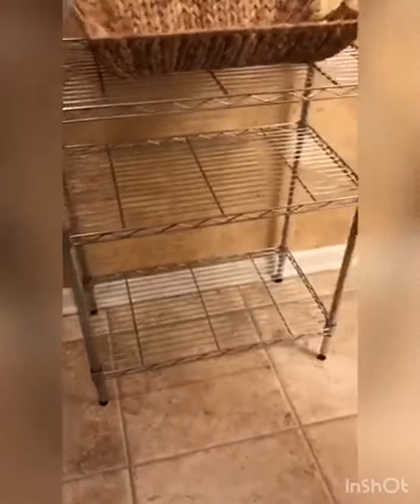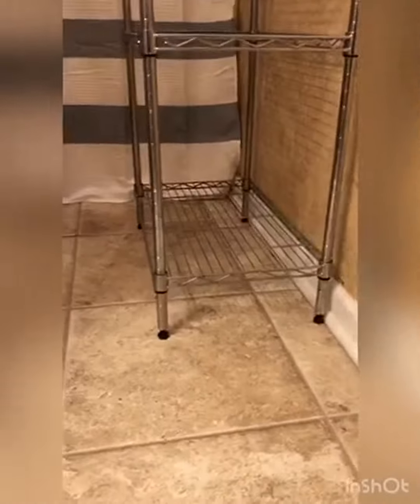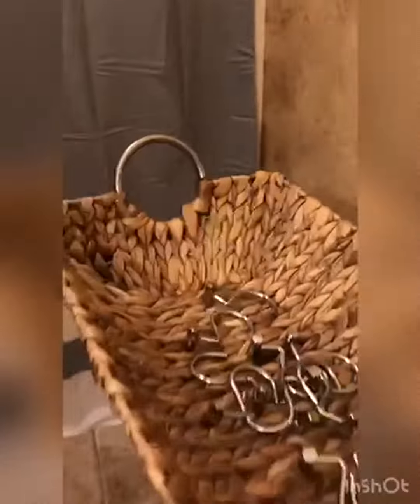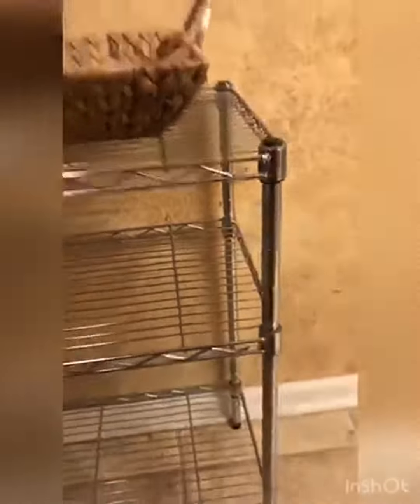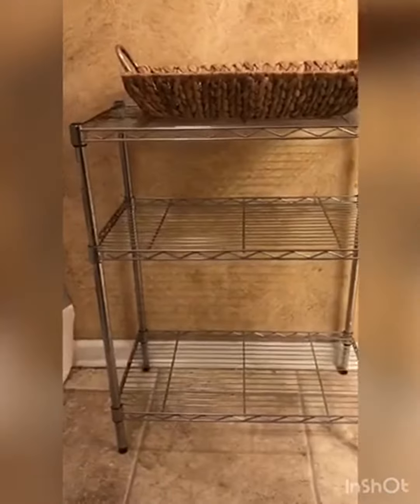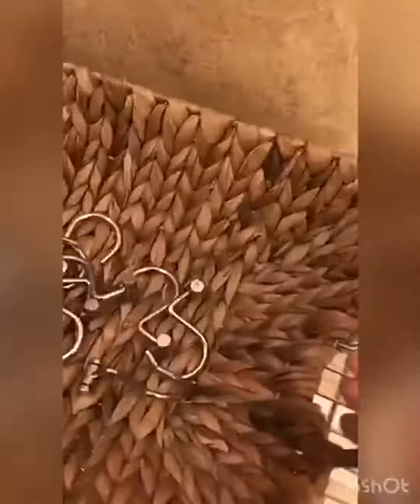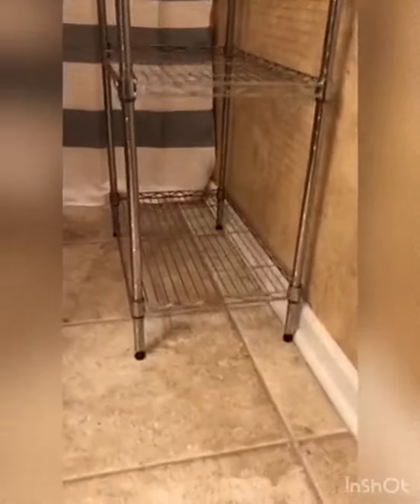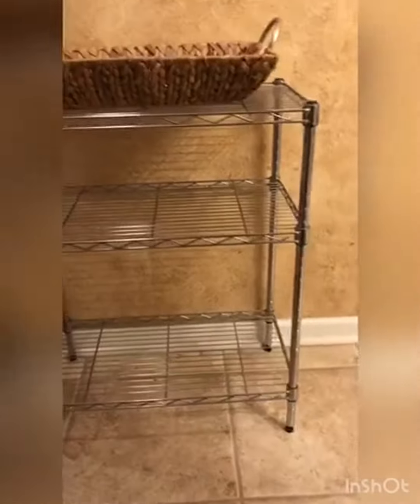Honey Can Do SHF 01903 Adjustable Storage Shelving, 250 Pounds Per Shelf Review